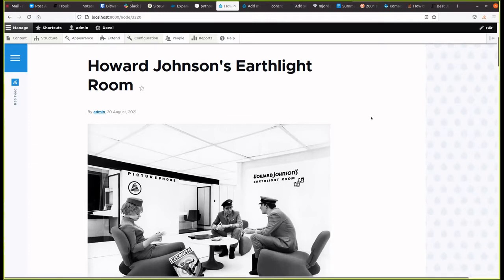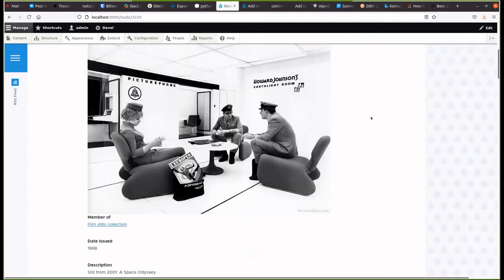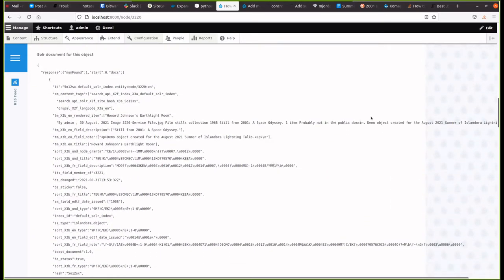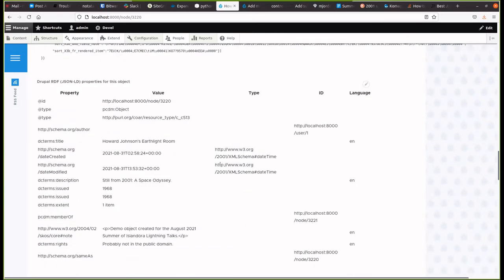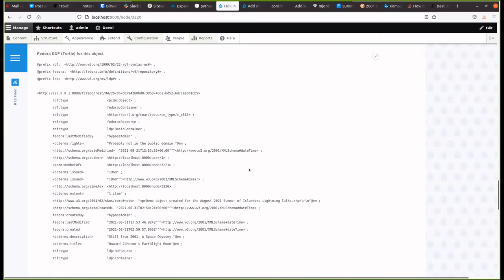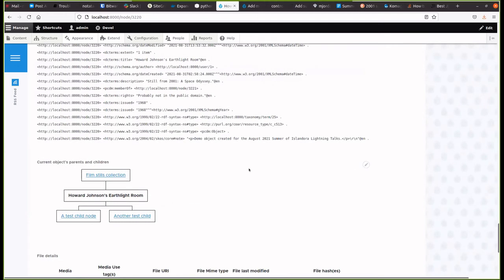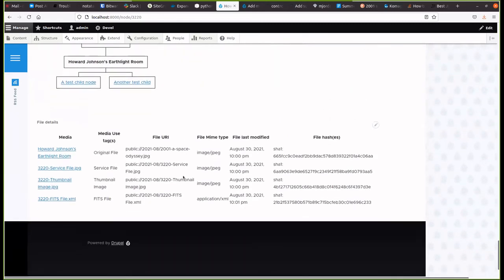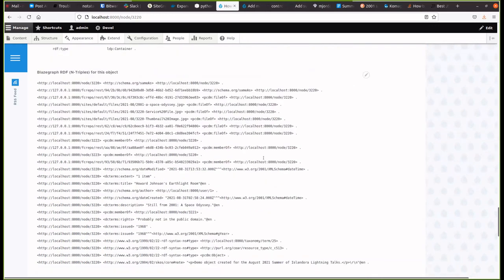Lightning Talk: The Islandora Whole Object Module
Welcome to the August edition of the Summer of Islandora. The Summer of Islandora is a series of specially themed Open Meetings aimed at exploring and educating users on all things Islandora.

Title: Islandora Whole Object Module
Presenter: Mark Jordan, Simon Fraser University